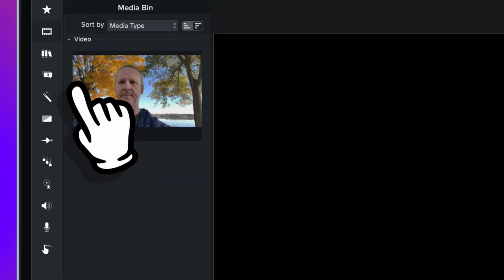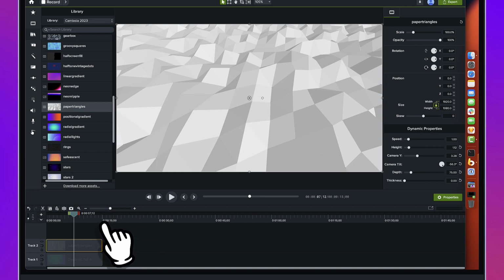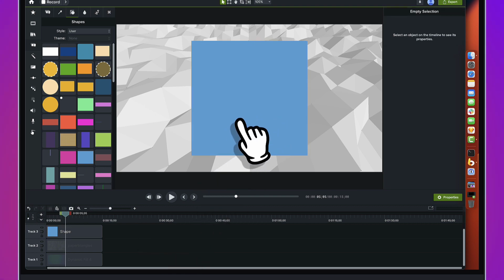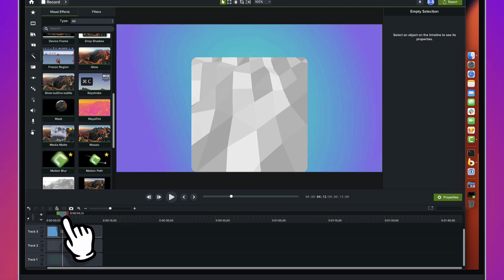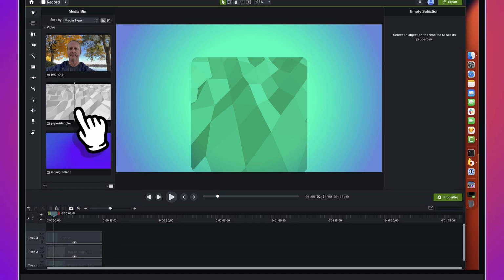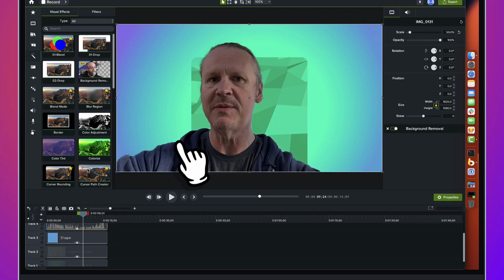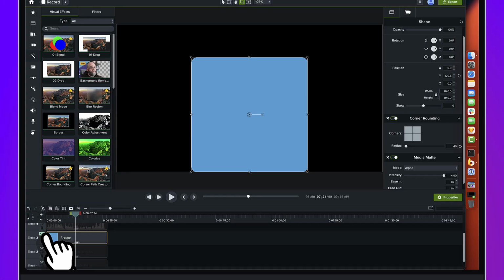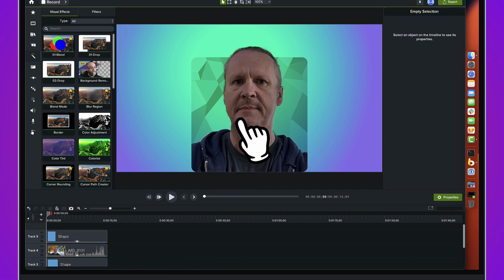Camtasia 2023 - Selfie Video Tile Pop Out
Learn how to make the subject of a selfie video tile pop-out of the frame creating depth and visual interest that will engage your audience. It's super simple to record yourself, drag and drop a small number of effects and look like a creative genius backed by a team of design wizards. No need for a fancy studio set, high tech office, or clean house. No messing around with green screen equipment and chroma key effects. Best of all--it takes less than 5 minutes to pull off this look in Camtasia 2023.

Drag and Drop Effects:
- Corner Rounding
- Media Matte
- Blend Mode
- AI Background Removal

1 Dynamic Fill
1 Dynamic Background
1 Native Camtasia Shape